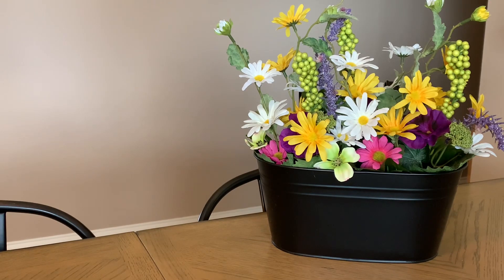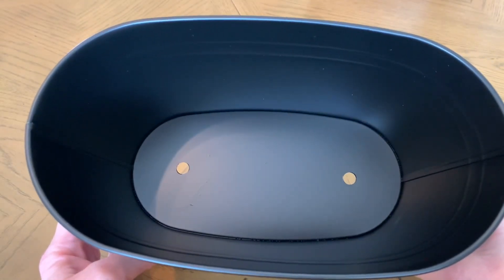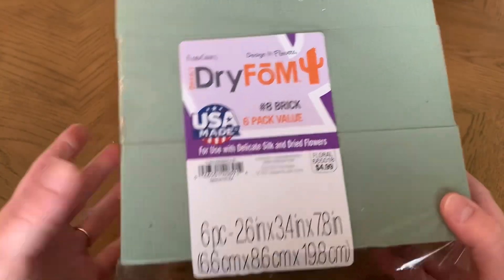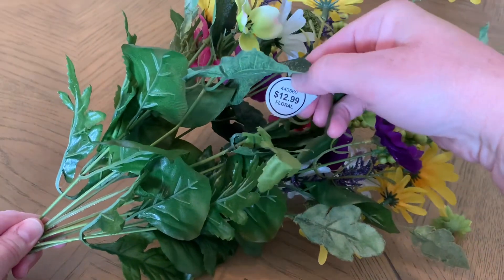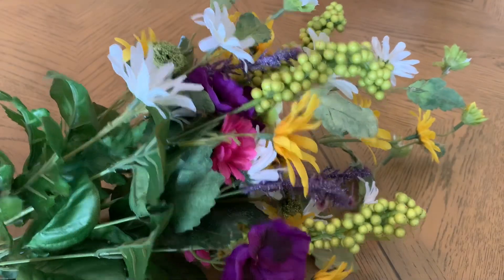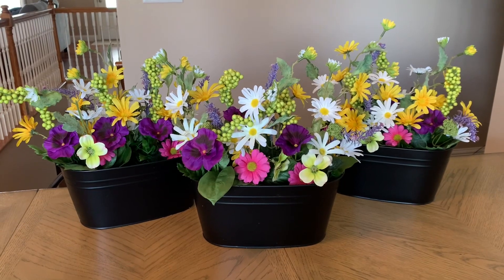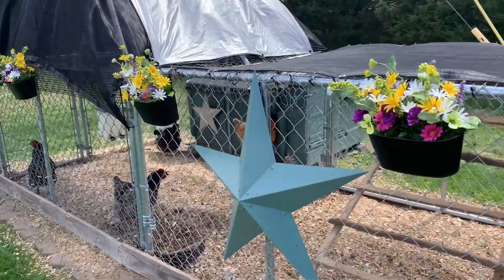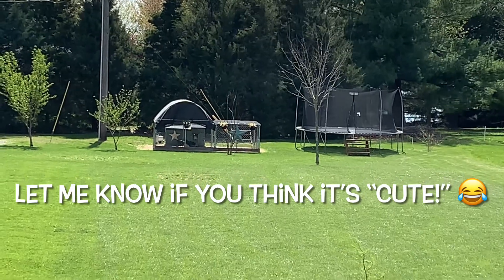Flower boxes for the coop! 🌺